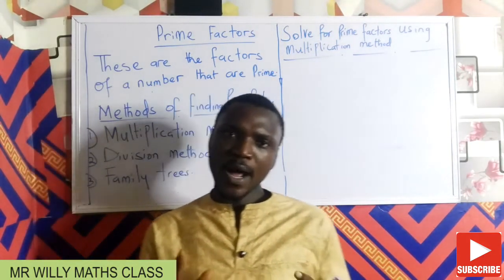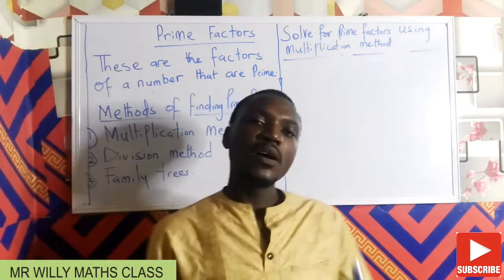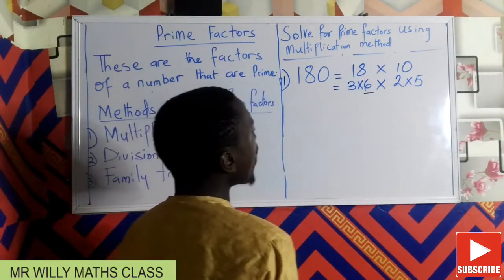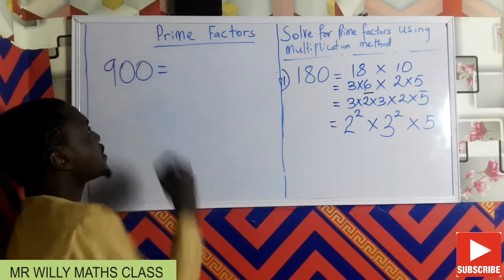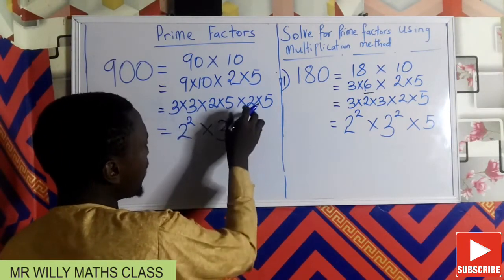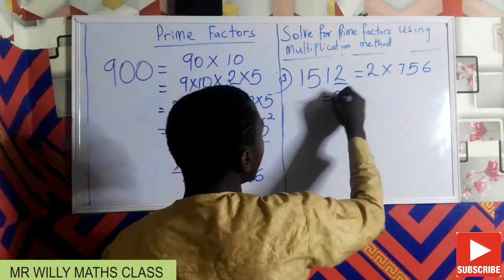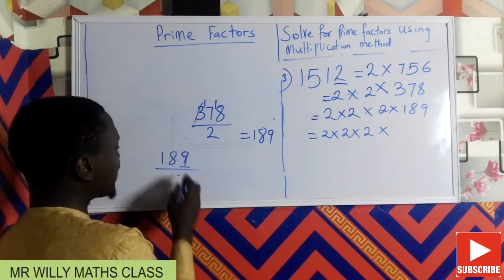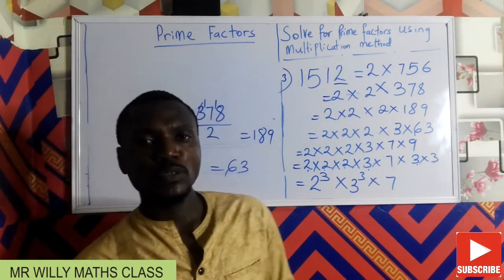How to solve for Prime factors (multiplication method) | JSS1 Mathematics | 1st Term